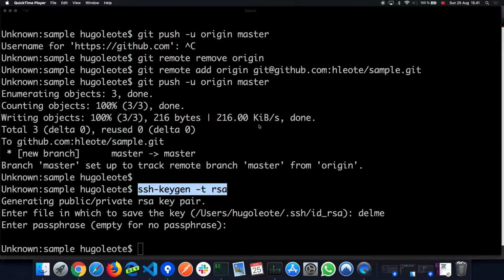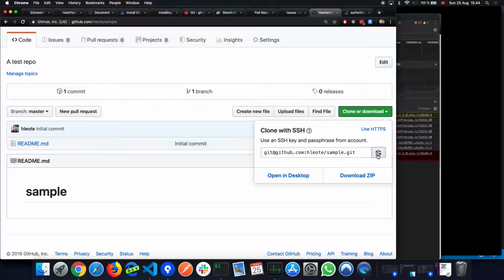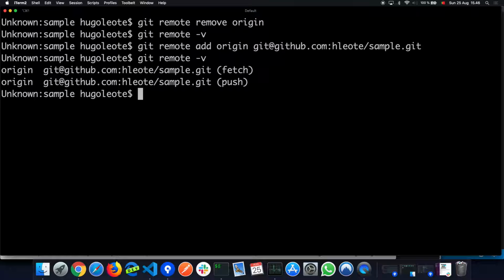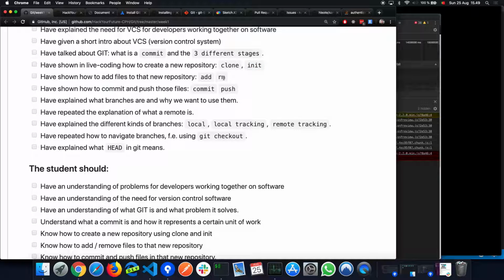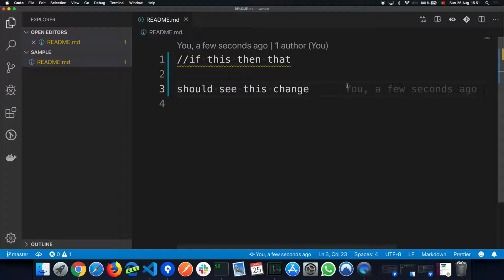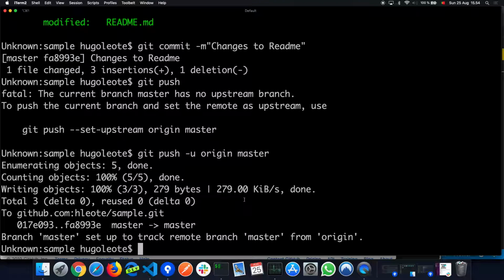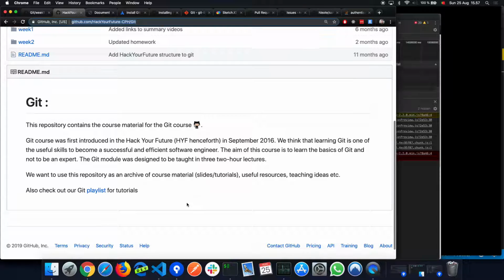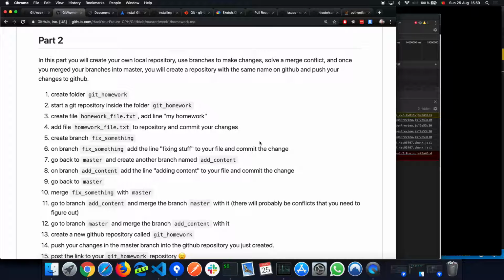Class11 - GIT - part 3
Session from August 25th, 2019. Part 3